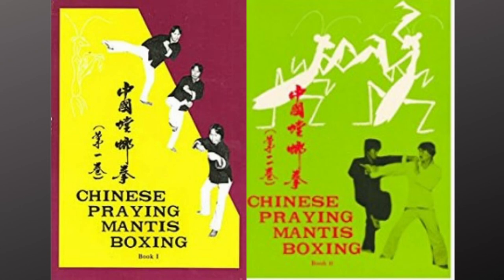Martial Library: Chinese Praying Mantis Boxing, volumes 1 & 2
In this review, I take a look at two books at once, "Chinese Praying Mantis Boxing", compiled by H.C. Chao.  Unfortunately, the books are of sub-par quality, but that makes them no less worthy of a review.

Plumb Publications list of Mantis books; their notes on these books, that I reference in the review, are at the bottom of the page.